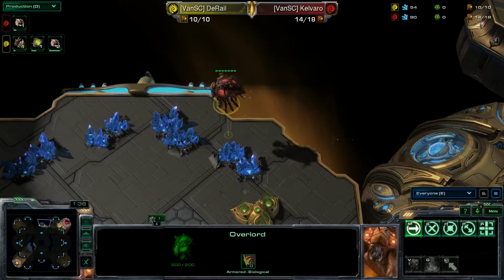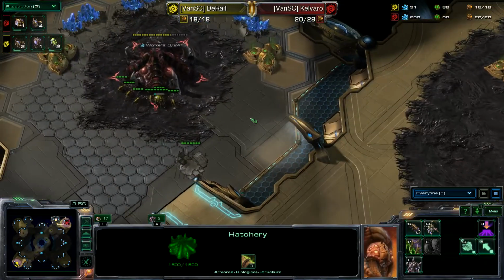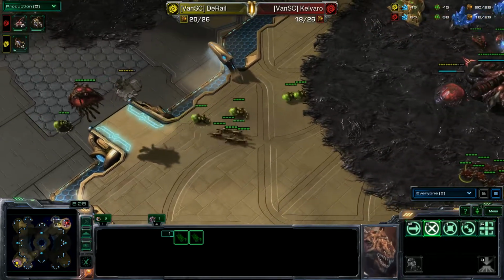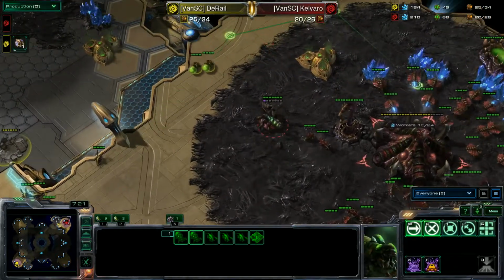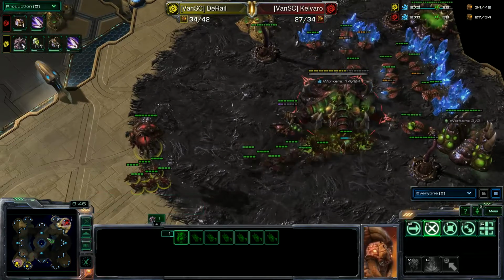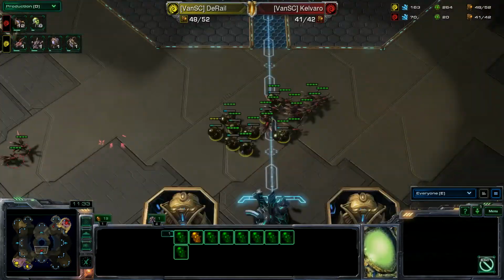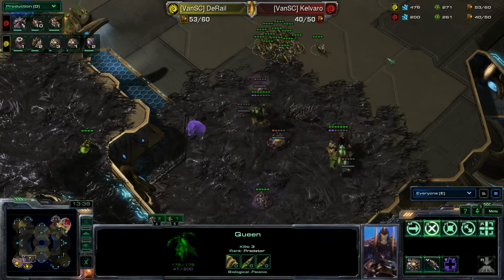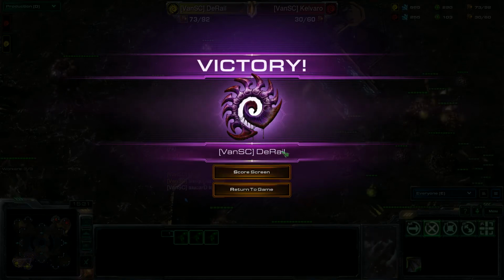ZvZ Kelvaro v Derail Match 3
VanSC Presents;
Ghost Gravity! A 1v1 tournament.